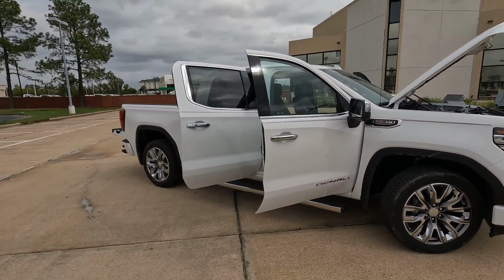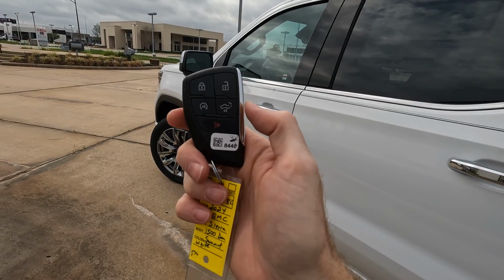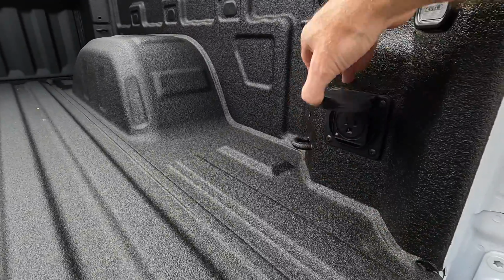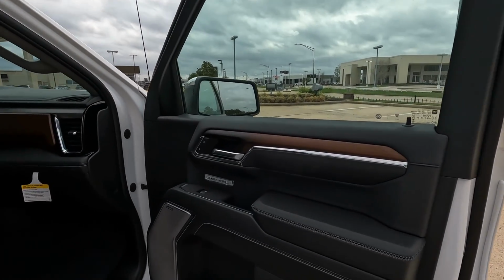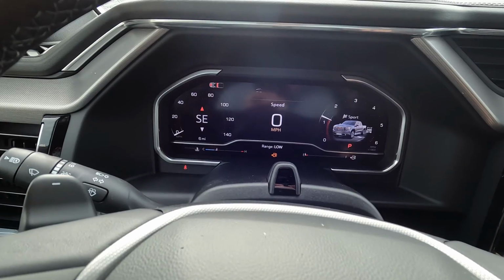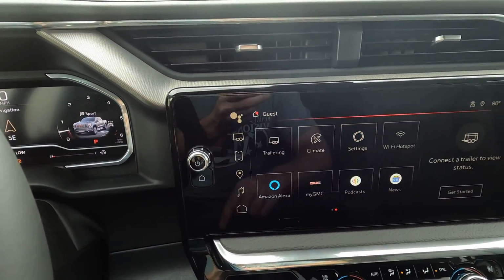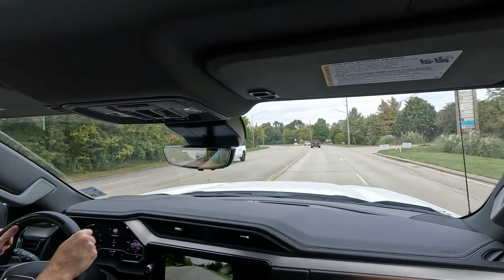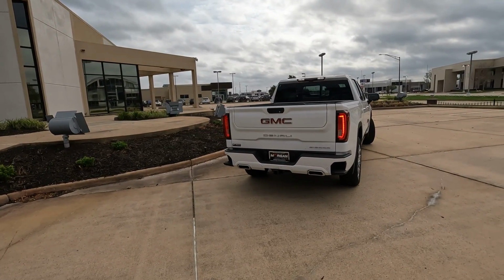2024 GMC Sierra 1500 Denali - Is It The ULTIMATE Luxury Pickup Truck?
The 2024 GMC Sierra 1500 trucks have begun hitting dealership lots. The truck in today’s video is full of luxurious features, comes with the most powerful engine available from GMC, and offers the latest in technology from GMC. Is it the ultimate luxury pickup truck? Find out in today’s Vehicle Visionary video!